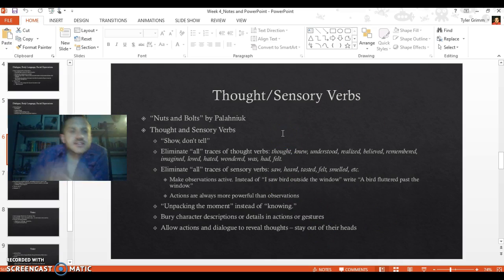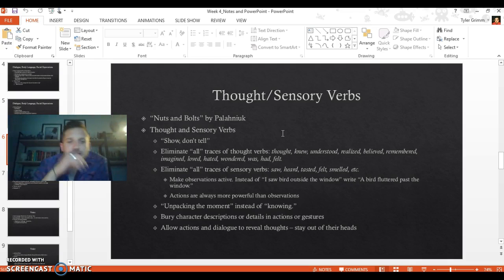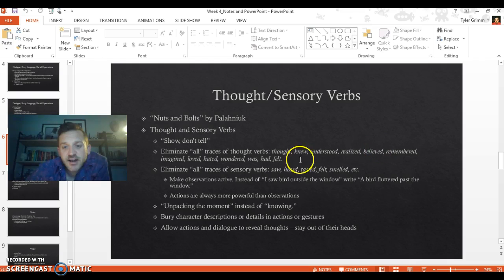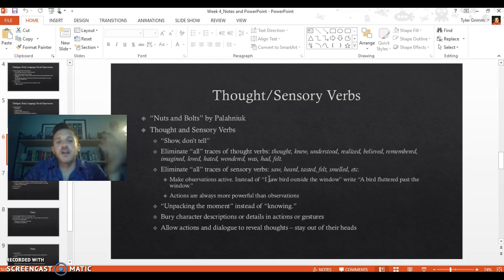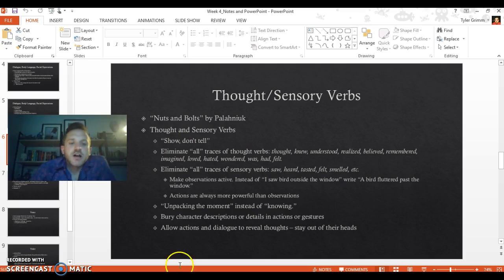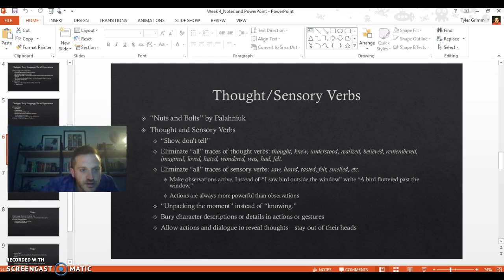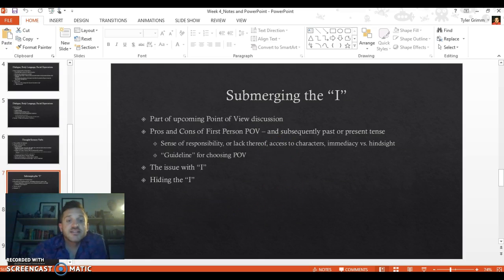EN281: Thought/Sensory Verbs and Submerging "I"